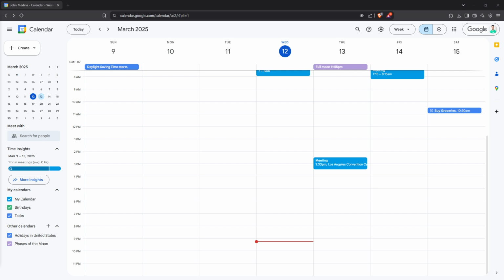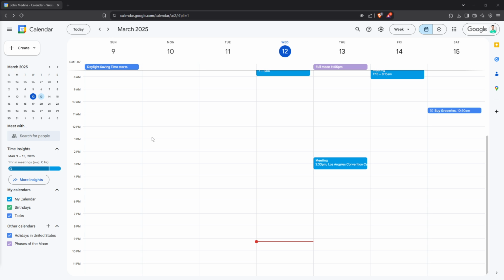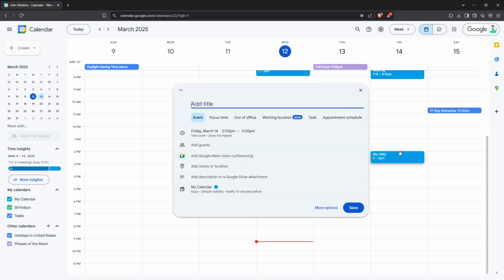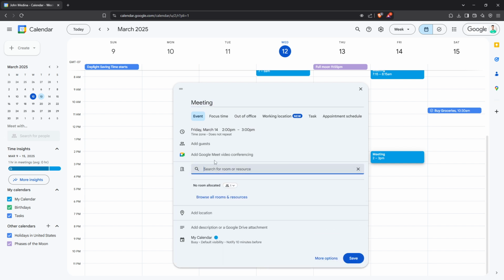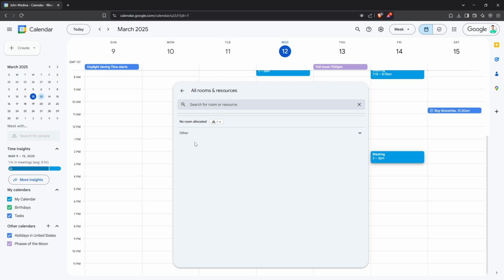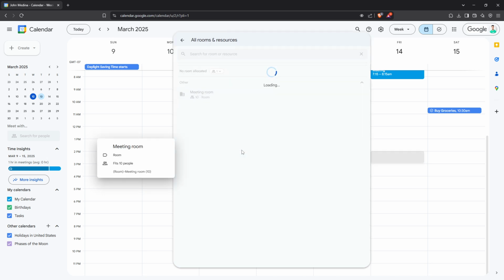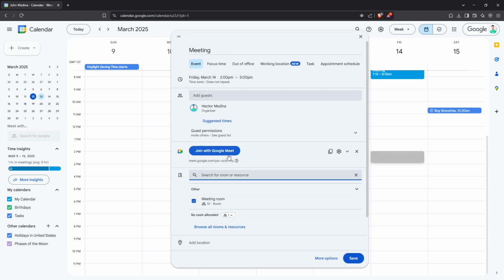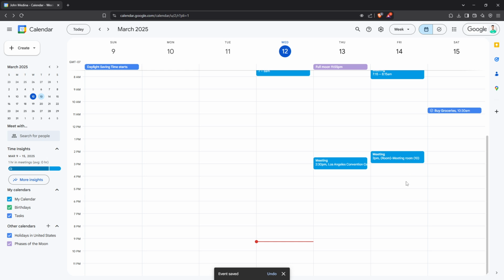How to Book a Meeting Room in Google Calendar [2025 Full Guide]